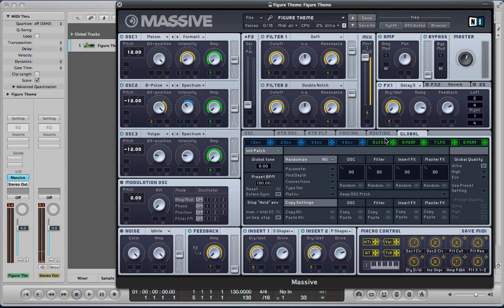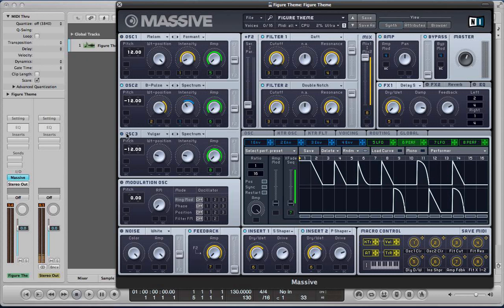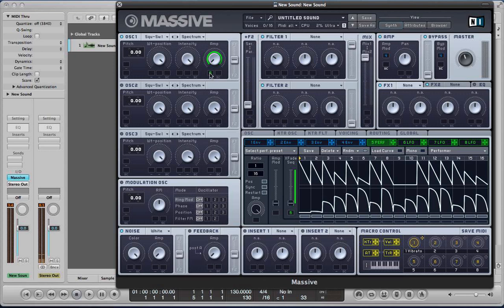NI Massive - How to extend the length of performer from 16 to 32 steps - How to tutorial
This sound is from the Massive sound pack 'Thou Serpent Continuum' by Leap Into The Void

Mikael Adle AKA Leap Into The Void walks us through how to extend the length of Massive's performer modulator from 16 to 32 steps.

Massive tutorial how to extend the length of the performer from 16 to 32 steps to create longer and more variated filter cut patterns, gate pads, bass-lines, rhythm beds etc.